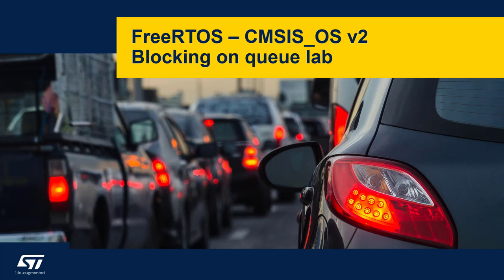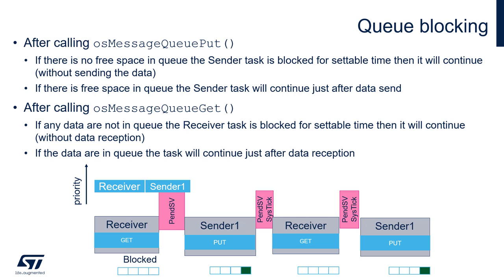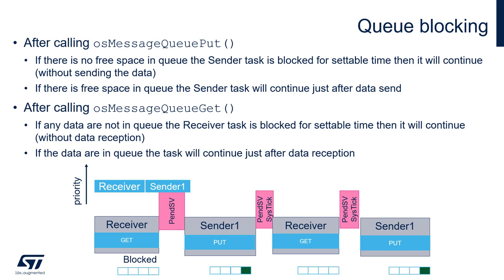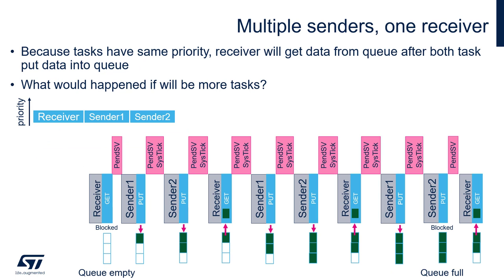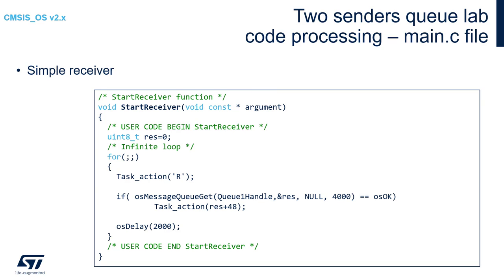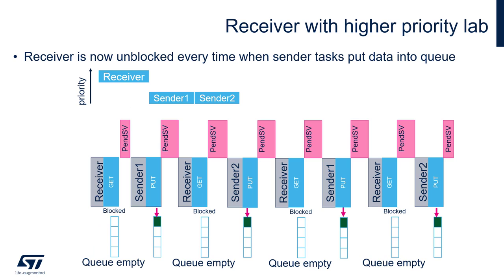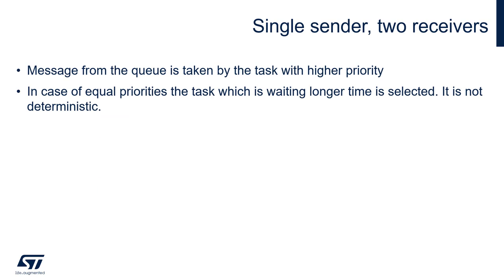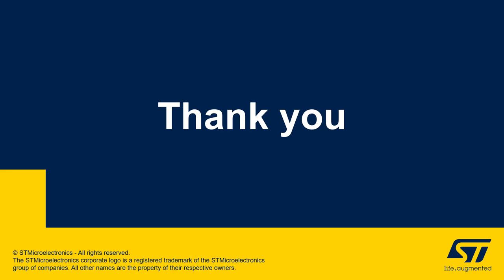FreeRTOS on STM32 v2 - 13d Blocking on queues - lab